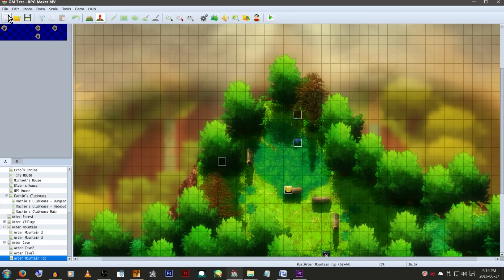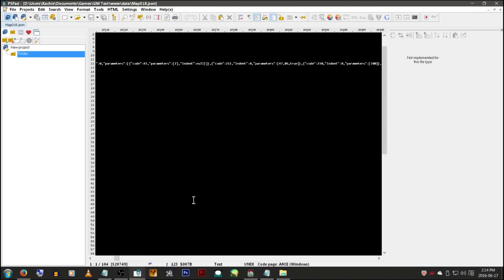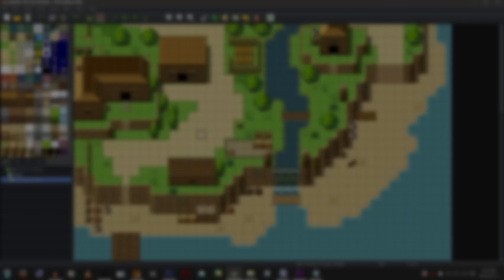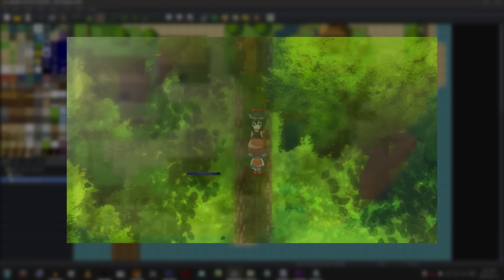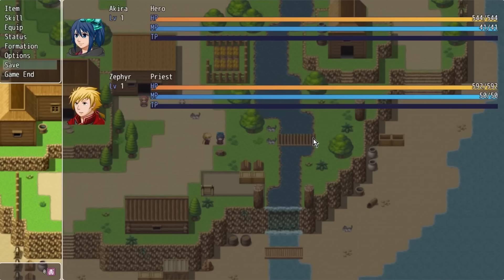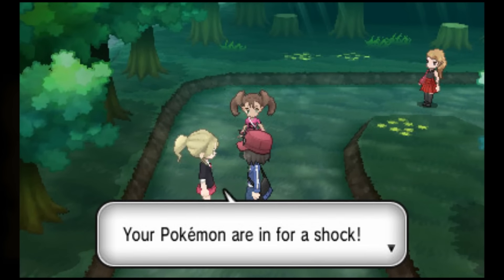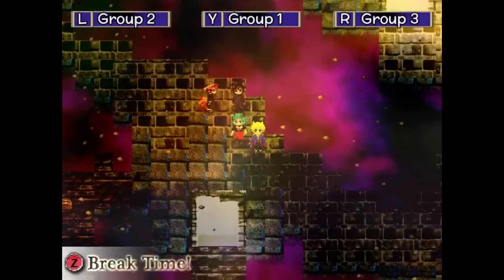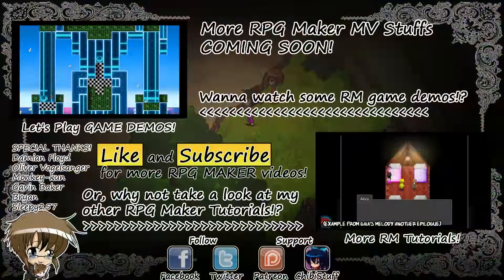RPG Maker MV Tutorial: 5 Super Important Tips & Tricks!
Some things I wanted to cover because I tend do see these a lot:P